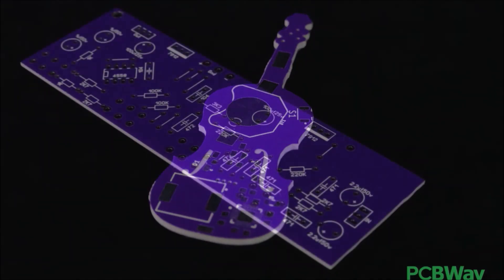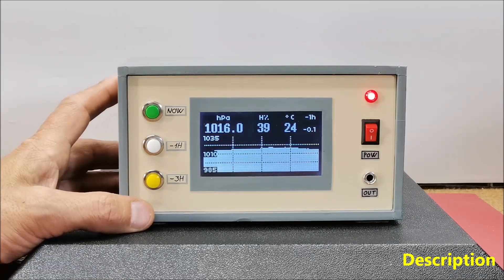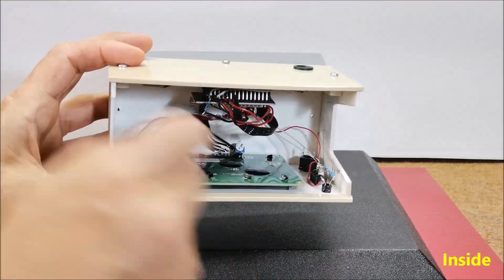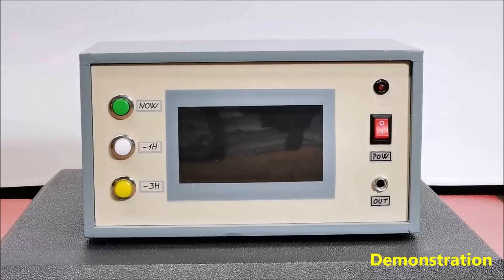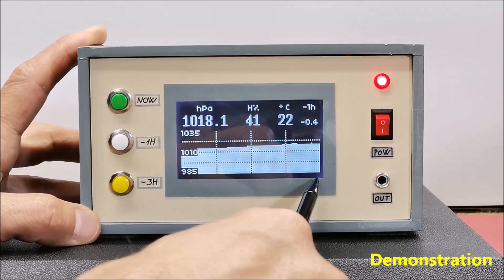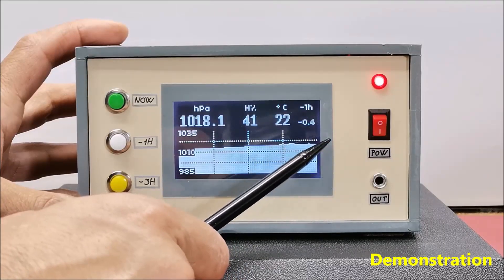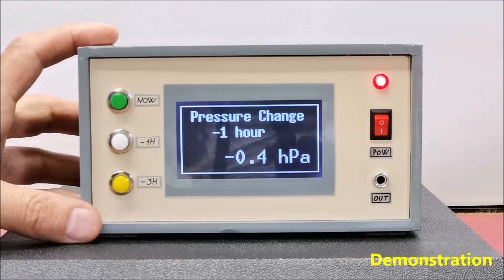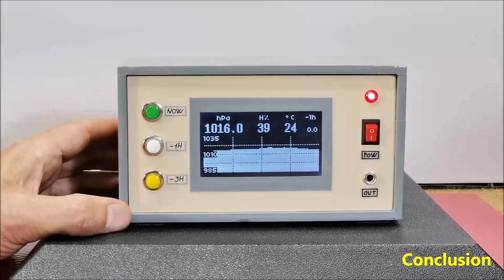DIY Digital Barograph with BME280 and ESP32 24 Hour Pressure Trends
Get 10 pcs of 2-layer 100x100mm PCBs in purple for only $5
  This is a modern digital interpretation of a traditional barograph that displays real-time atmospheric pressure trends over a 24-hour period using a high-precision BME280 sensor and ESP32 microcontroller. The device features a 128x64 LCD display showing current barometric pressure, temperature, humidity, and a detailed pressure history graph, making it perfect for weather monitoring and forecasting.

Chapters:
0:06 Short Demo
1:24 Description
2:26 Inside
3:27 Code
4:40 Demonstration
8:26 Conclusion
9:02 Building

  If you are interested in this area, look at the Playlist with all my  game projects at: